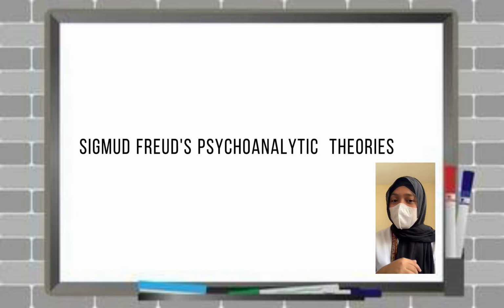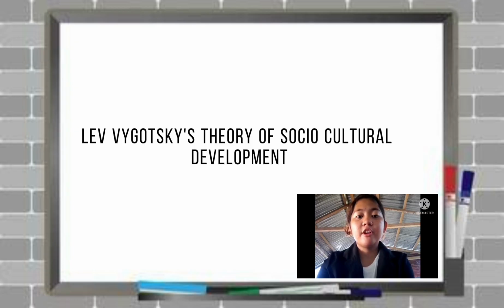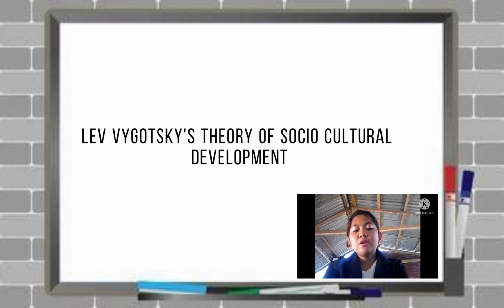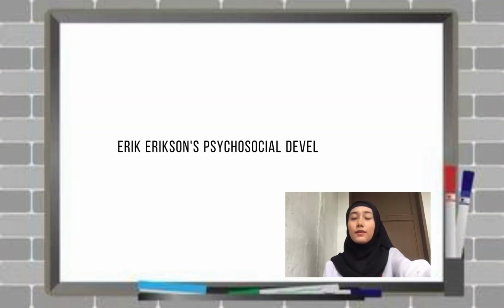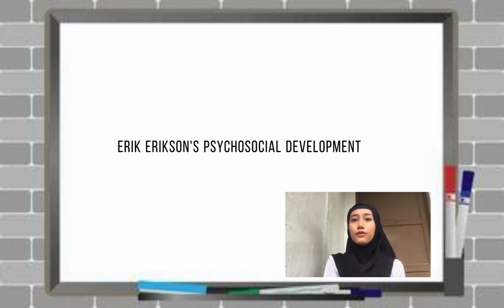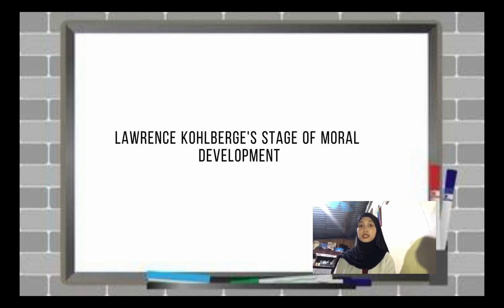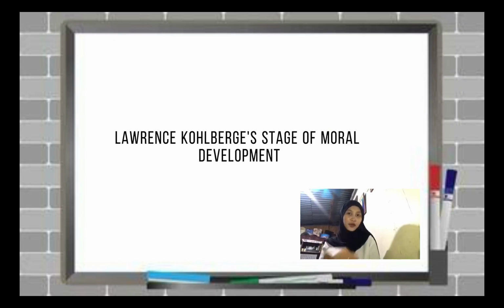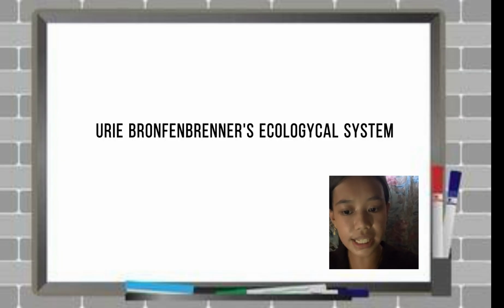MODULE 3: 6 THEORIES ON CHILD AND ADOLESCENT DEVELOPMENT